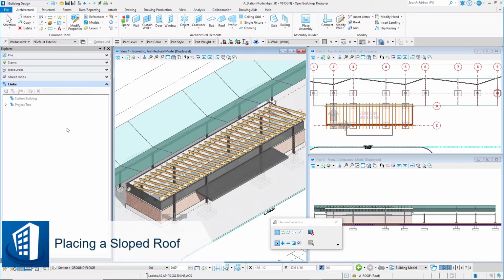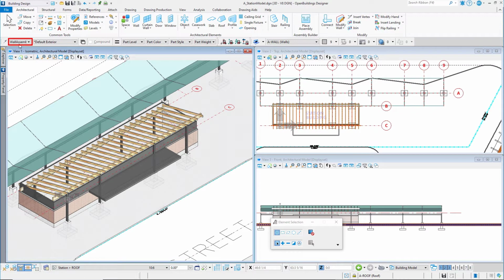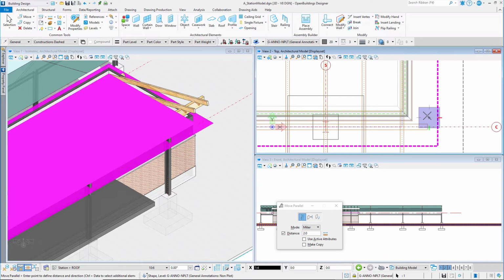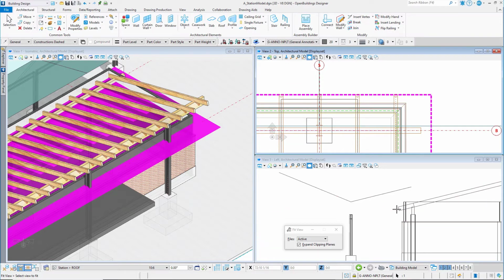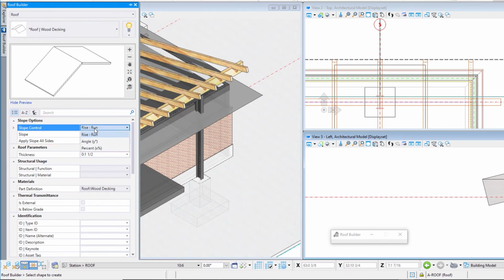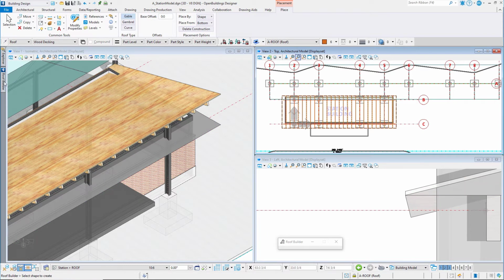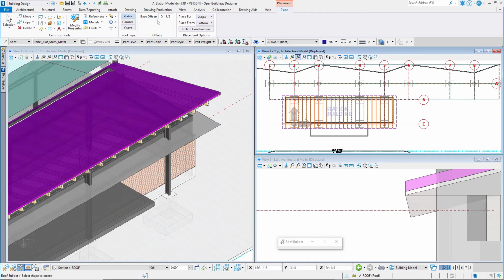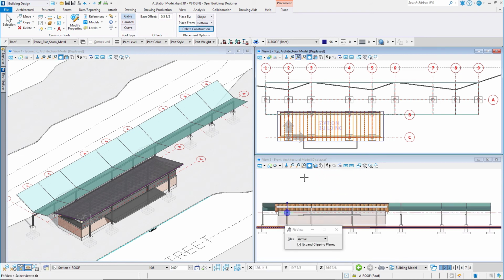4.2 - Placing a Sloped Roof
In this video you will learn to create a sloped roof form from a 2D shape and build multiple layers of the roof.